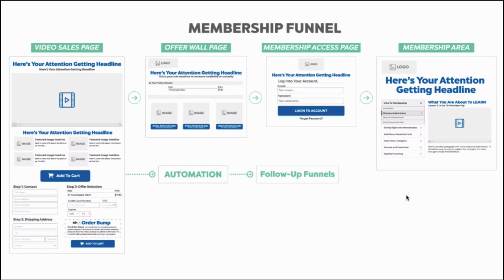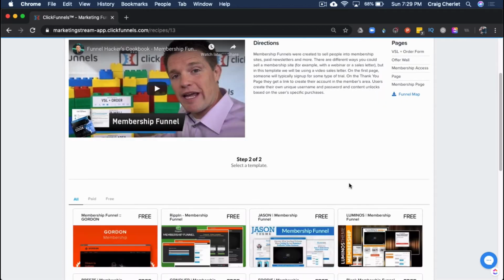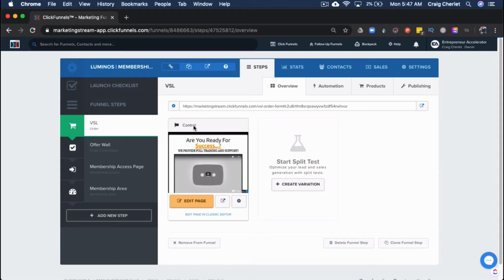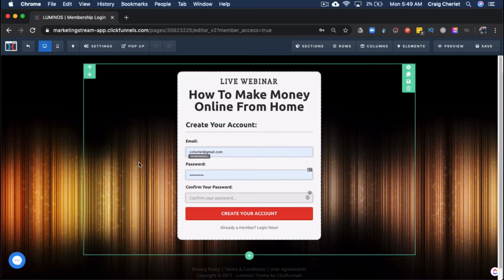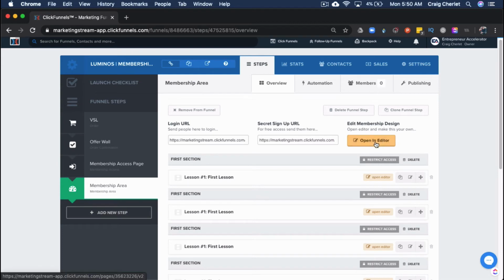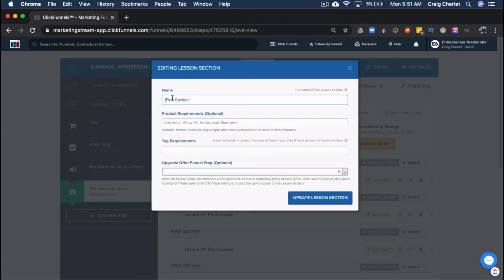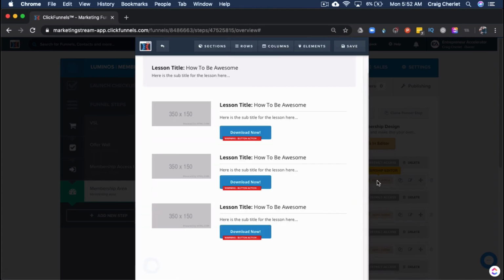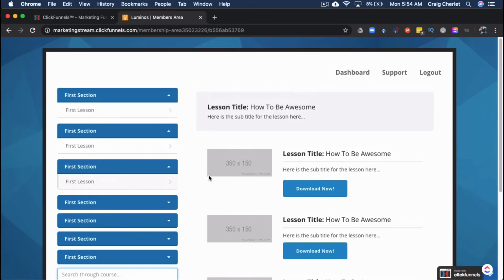How to Create a Membership Site For Your Course Using ClickFunnels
Learn How to Create a Membership Site For Your Course Using ClickFunnels.

In this video, I walk you through the steps to creating a Membership Site For Your Course Using ClickFunnels.

ClickFunnels & Funnel Hacker Resources

About The Entrepreneur Accelerator

Thanks for checking out my video. My name is Craig Cherlet and I'm the founder of the entrepreneur Accelerator. My mission is to help other entrepreneurs overcome their obstacles in achieving their goals. I post content about mindset, creating valuable businesses, driving traffic and automation.

TAKE THIS FREE QUIZ
Which Online Business Is Right For You?